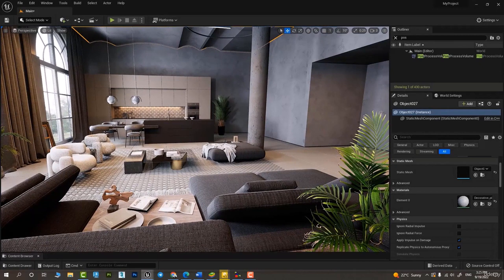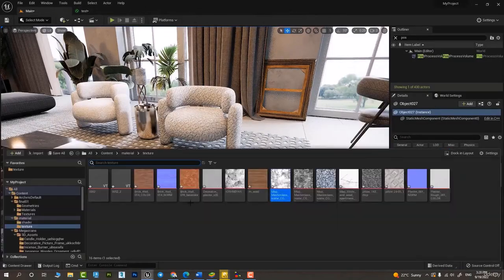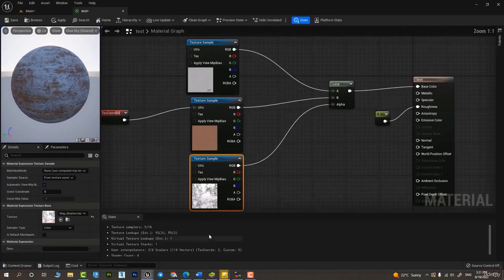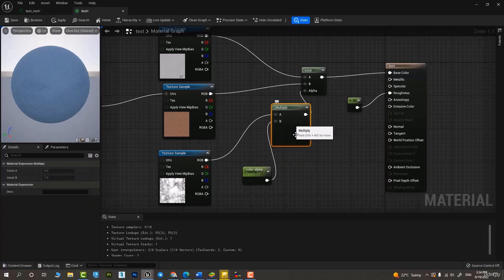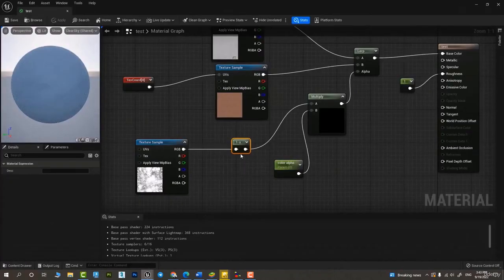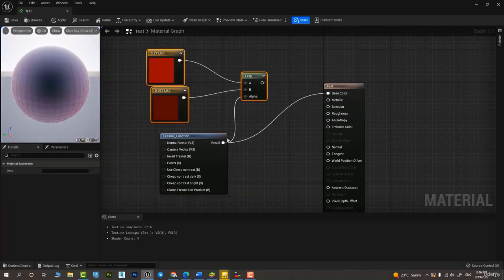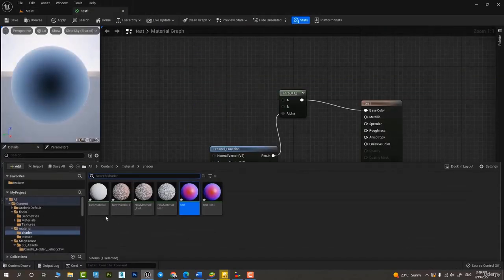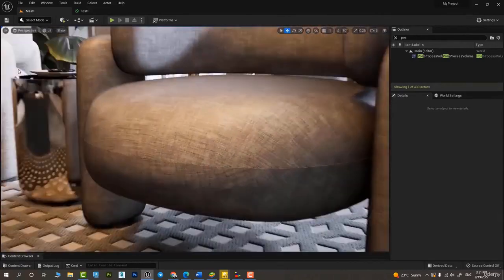LERP and FRESNEL Material Part One